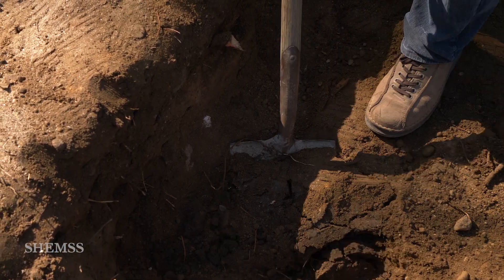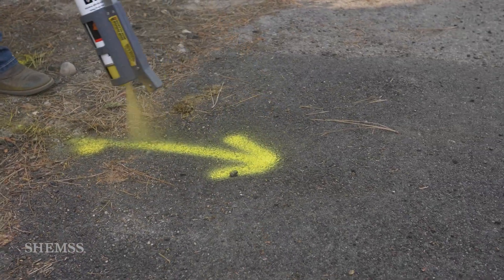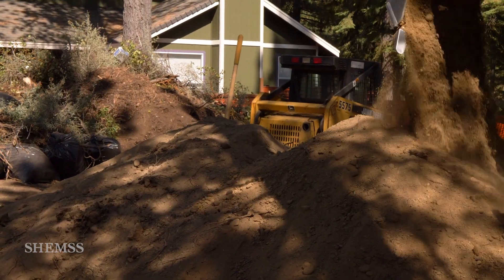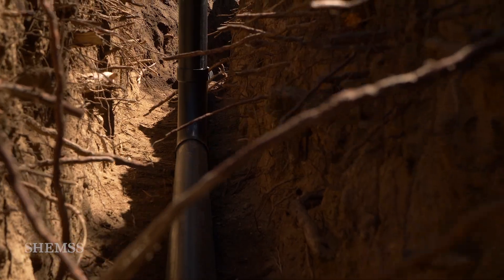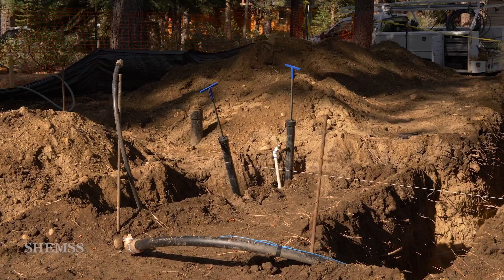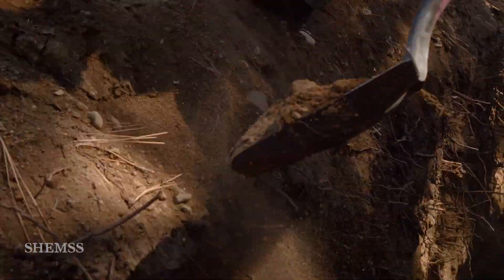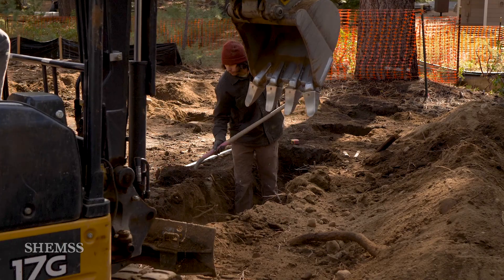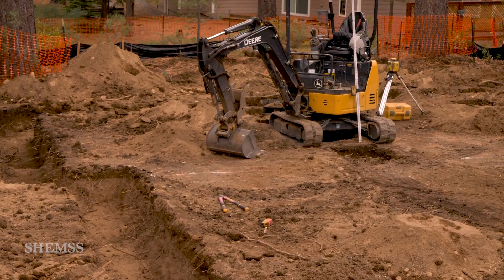Digging House Foundation & Trenching for Utilities | Excavation Process by Shemss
Join SHEMSS as we take you through the essential steps of digging trenches for house footings, foundation, and utilities in this comprehensive construction class. Whether you’re a homeowner or builder, understanding the excavation and trenching process is key to a successful build.

What You’ll See in This Video:

The choice between manual digging and using heavy machinery like excavators, with pros and cons of each method

Locating city utility lines marked by utility locators and carefully digging to connect sewer, water, and fire lines

Installation details: 4” ABS sewer pipe with proper slope, poly pipes for water, and tracer wires for future locating

Passing inspections before backfilling trenches with proper compaction techniques to avoid settling

Using a rotary laser to maintain level trenches and tips for keeping trench edges clean to save on concrete costs

Digging 18-inch deep trenches for a raised crawlspace foundation, removing loose dirt and tree roots for a clean base

Preparing the site for building foundation forms after excavation is complete

Why It Matters:
Proper trenching and foundation excavation ensure a stable, durable base for your home. Following best practices helps prevent future issues like settling, water damage, or utility failures.

About SHEMSS Construction Classes:
SHEMSS offers free, hands-on construction classes in Lake Tahoe, open to all skill levels. Learn practical building skills from industry professionals and get a behind-the-scenes look at modern home construction.